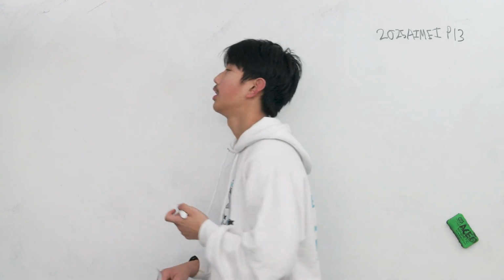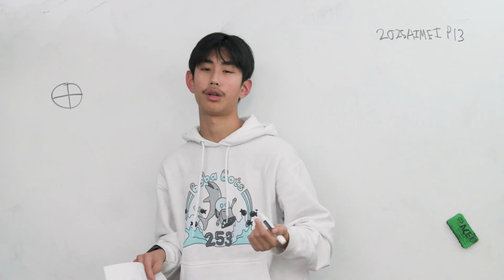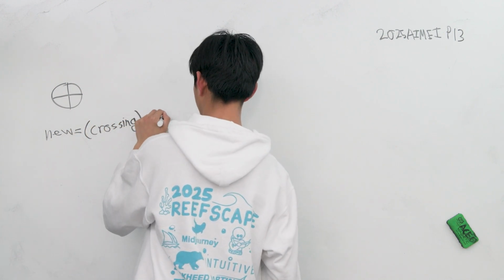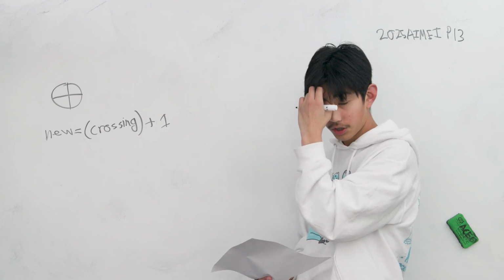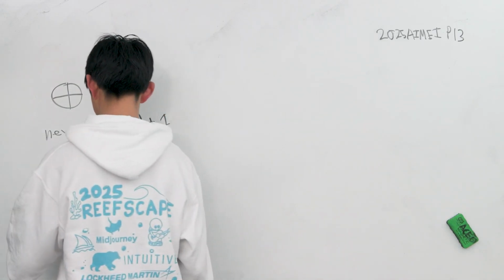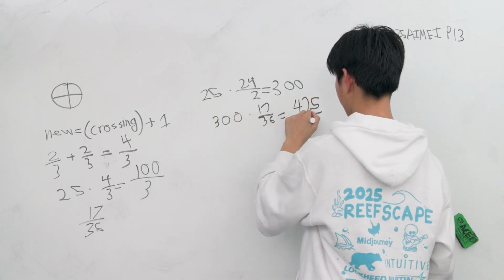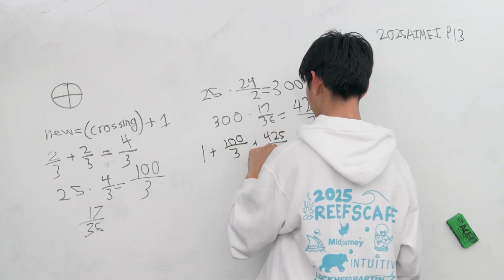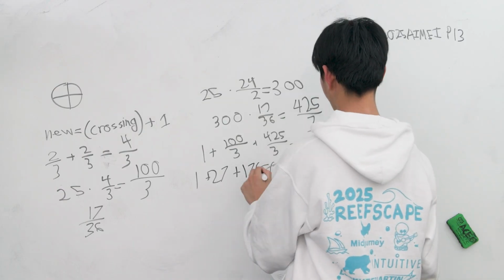2025AIME P13--Expected Regions from Random Chords